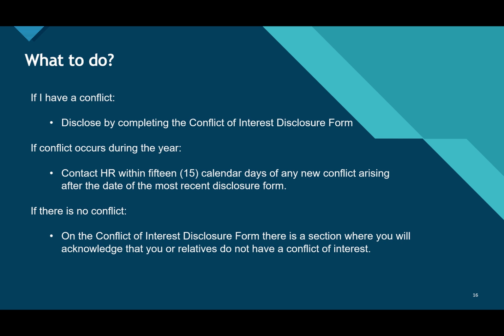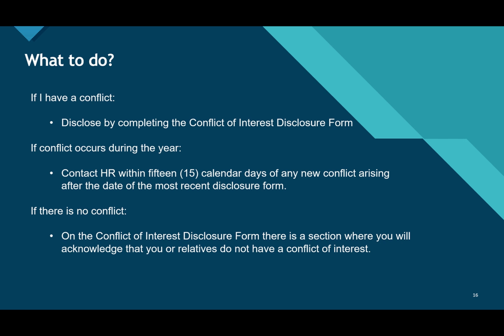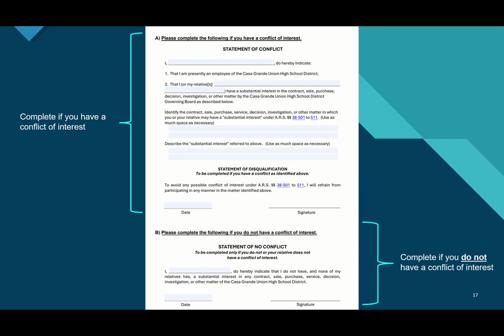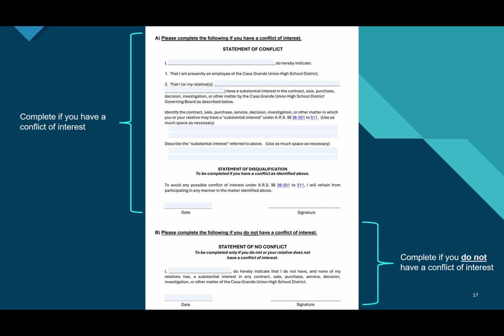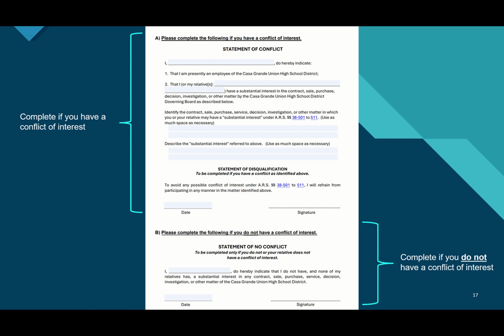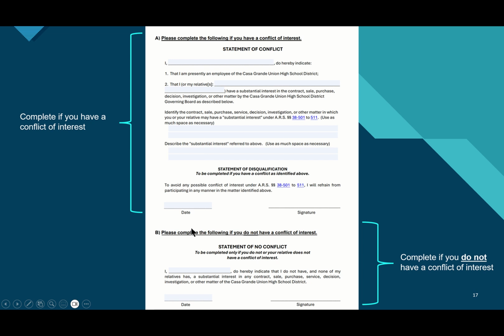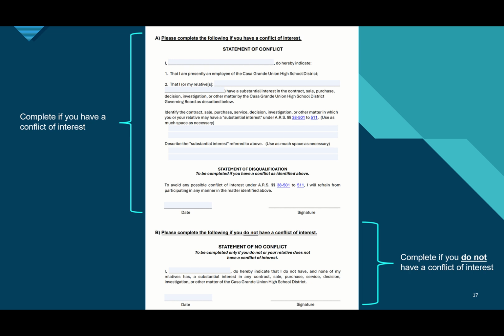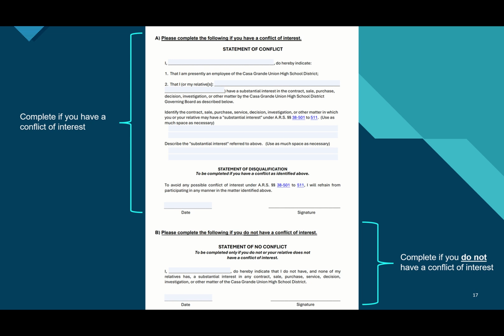Conflict of Interest Reporting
How to report a Conflict of Interest for Casa Grande Union High School District #82 per Board Policy GBEAA.